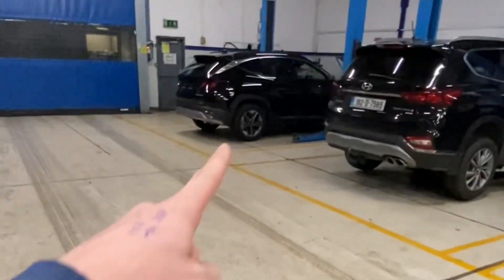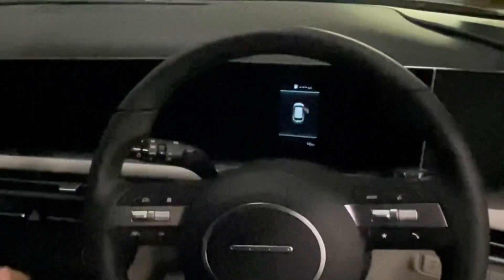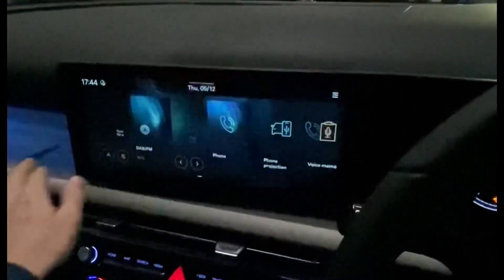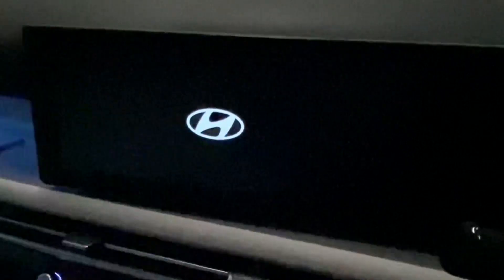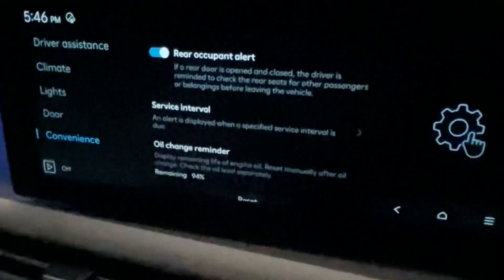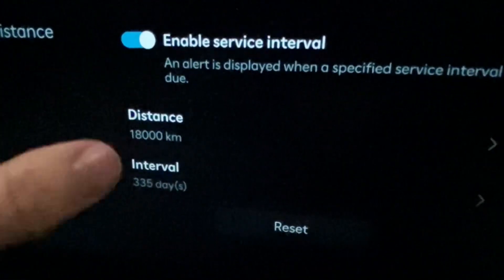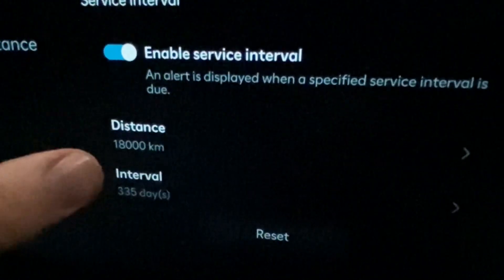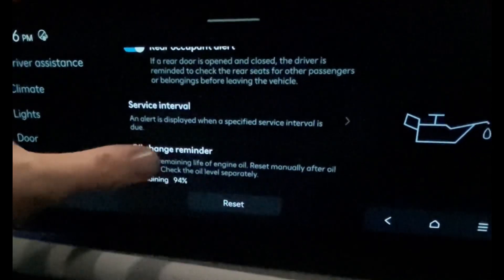What is Hyundai Oil Life Management System ?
What is Hyundais Oil Life Management System ?